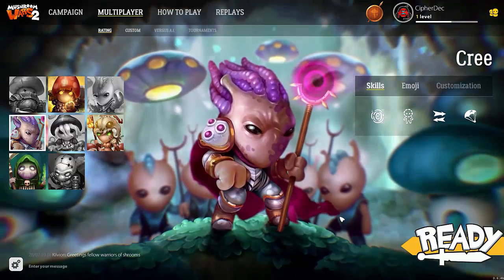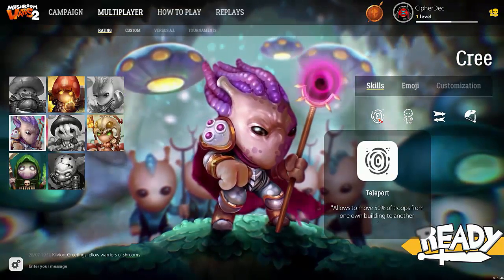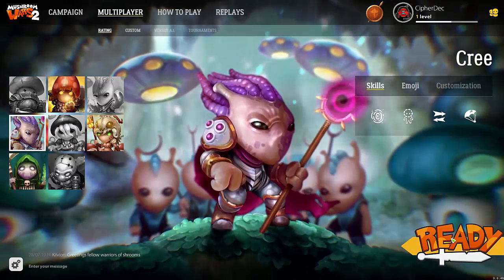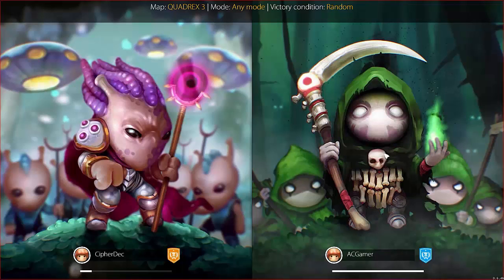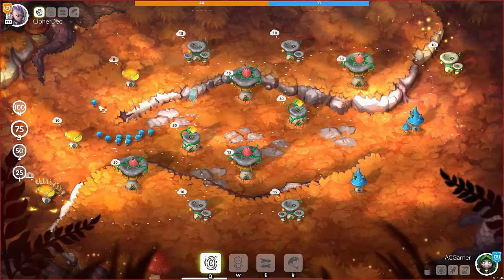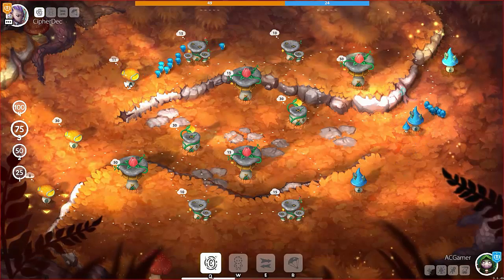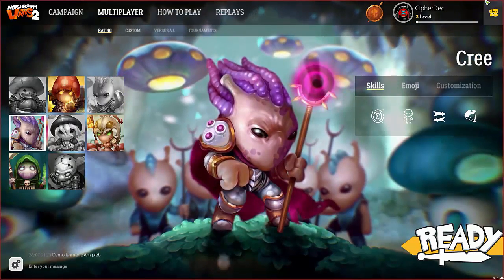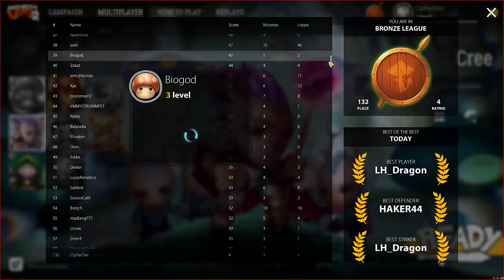Mushroom Wars 2 Beta (Game 2) Battle of the ages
Today we are playing the 3 day Beta of Mushroom Wars 2 with AC-Gamer. To see the first game check out AC-Gamer's channel listed below.

-Game Info-
Game Name: Mushroom Wars 2
By: Zillion Whales